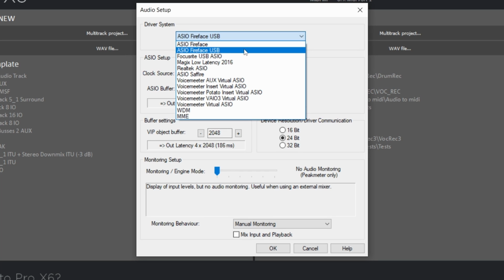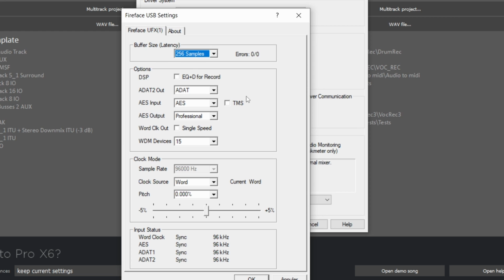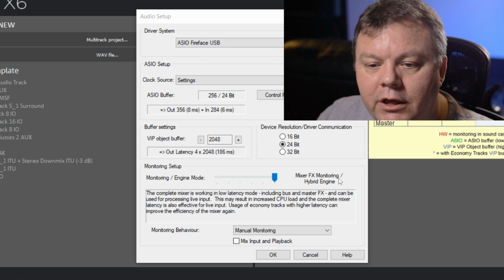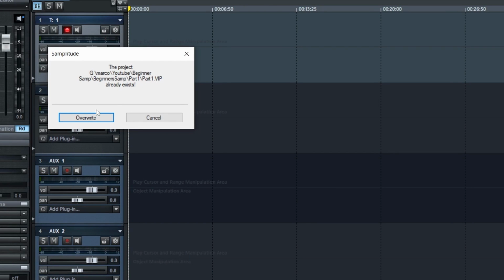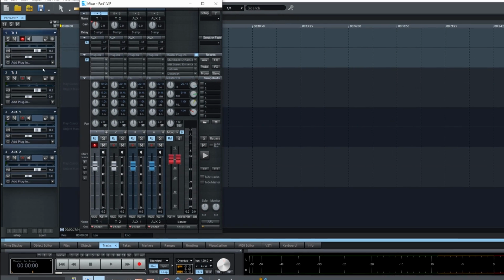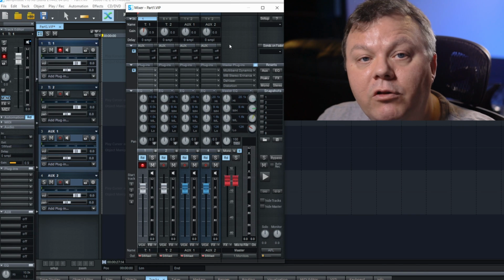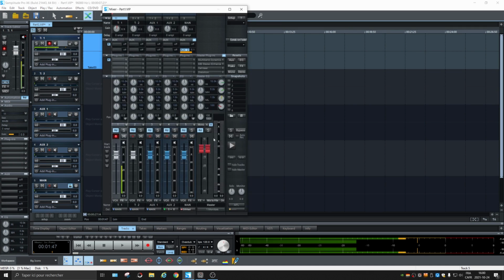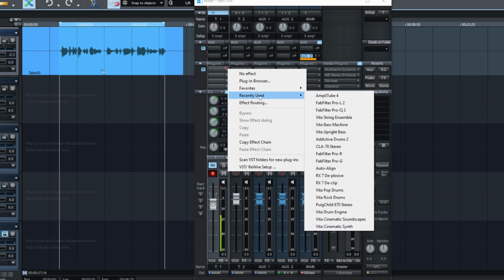Ultimate beginner guide to Samplitude Pro X6 PART 1 - First run + inputs / outputs & plugin browser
Hi,
In this video I show how to run Samplitude for the first time, adjust the audio settings, Inputs and outputs, then the mixer and timeline display. Everything you need to know before your first audio recording.